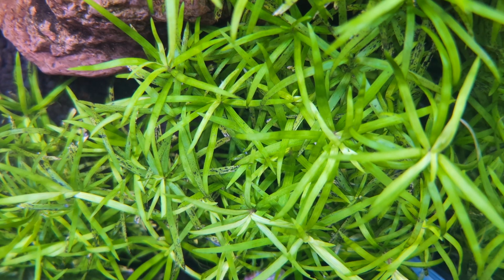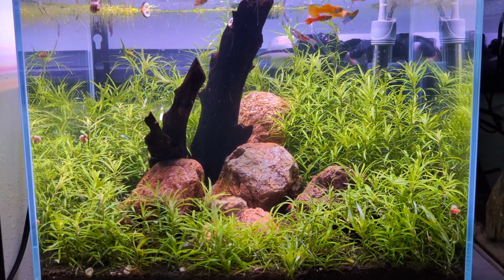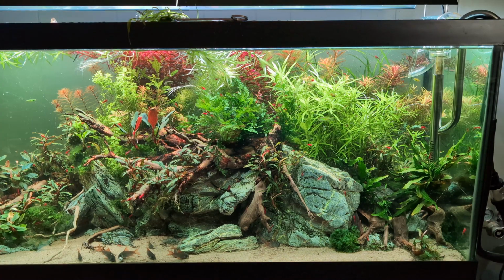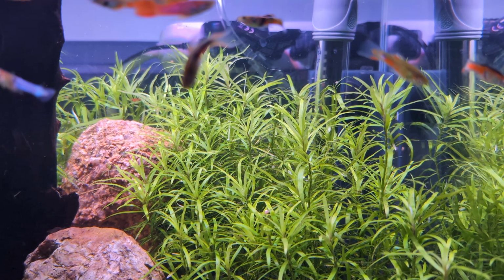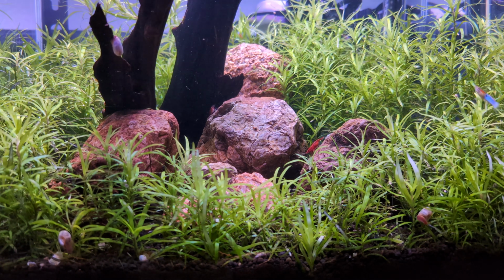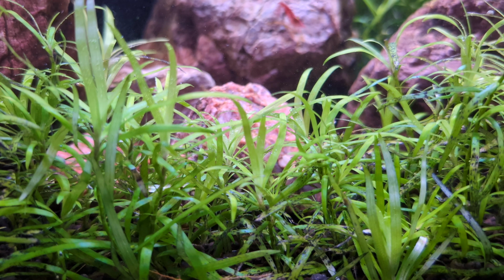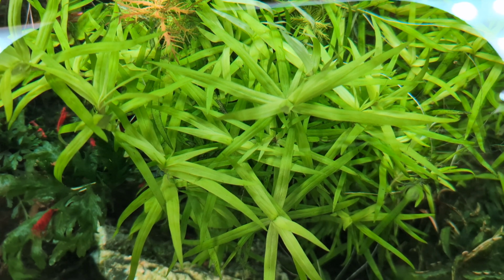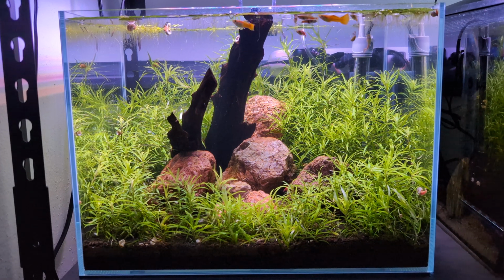Ultimate Guide to Stargrass AKA Heteranthera zosterifolia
Stargrass is one of my absolute favorite plants. Follow along in today's care guide to learn all about it! 🌿💦

Chapters 📖
00:00 My favorite stem plant
00:45 Origin
01:19 Growing conditions
03:42 Appearance and varieties
05:10 Trimming and propogating
06:40 Availability